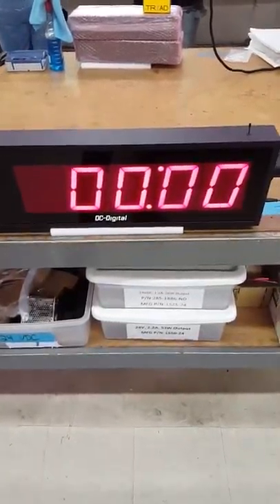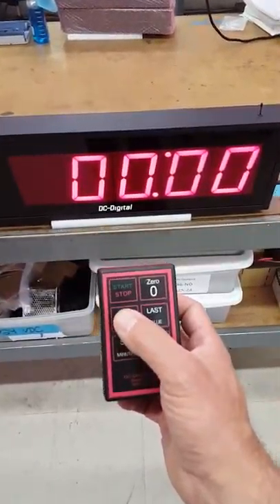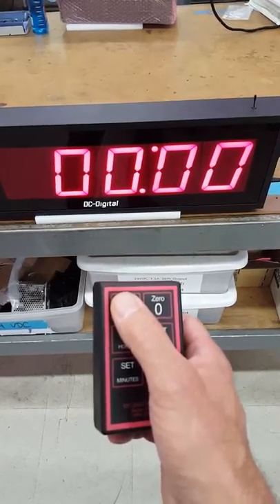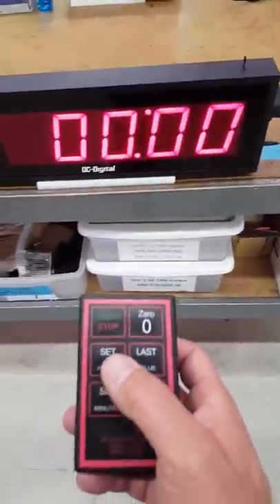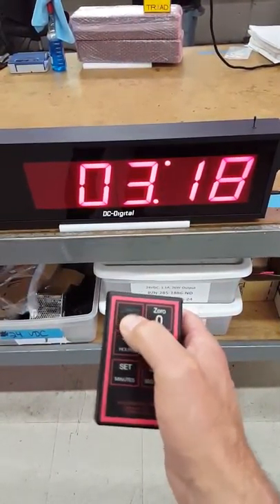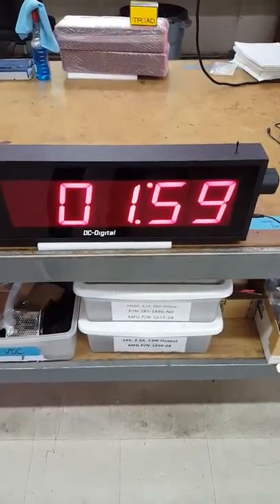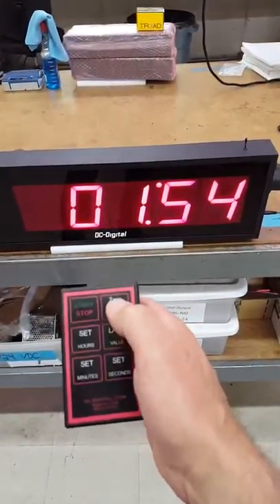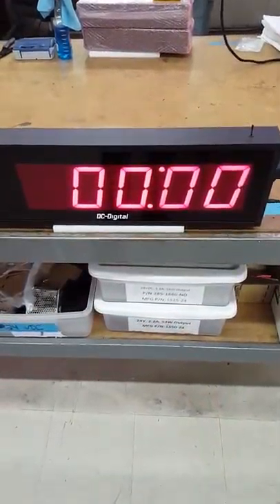DC-405T-DN-W-NEG-With adjustable EOP Buzzer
4 inch 5 digit countdown timer with count up function and negative symbol. Adjustable EOP Buzzer.

Similar product: DC-405T-DN-Neg-W-4-Inch-LED-RF-Wireless-Controlled-Digital-Countdown-Timer-Negative-Count-Back-Up.html